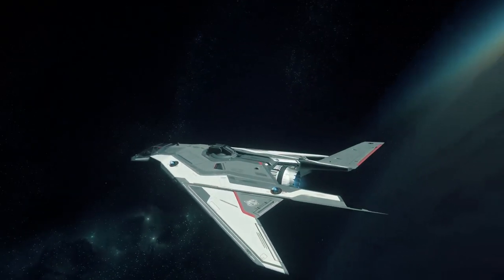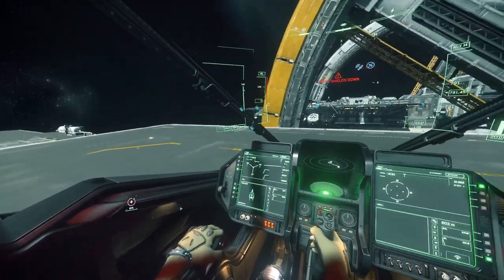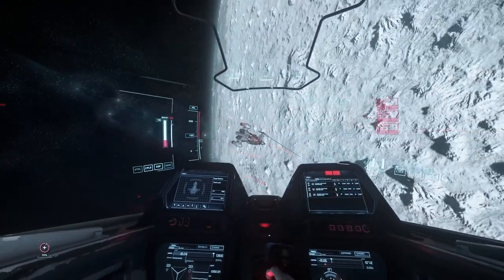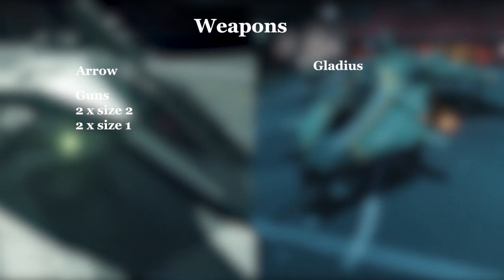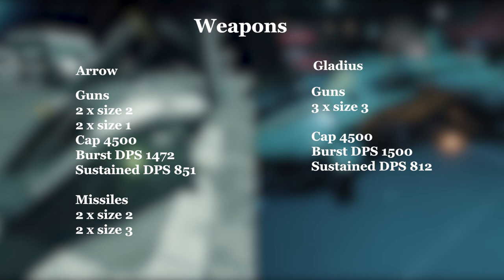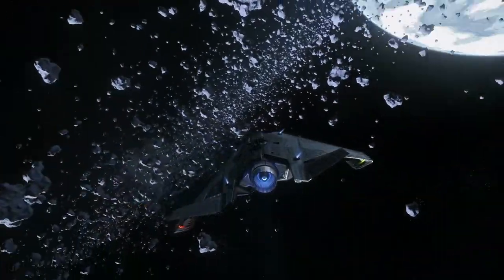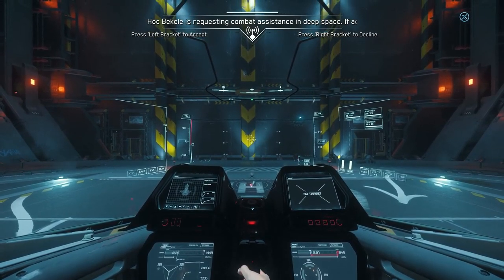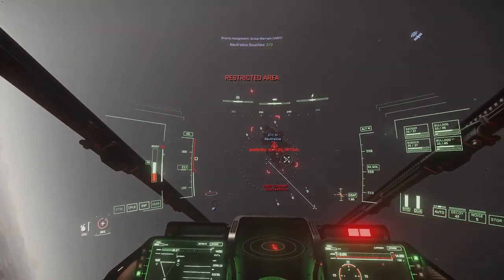Star Citizen | Arrow vs Gladius Buying Guide | 3.18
In this video I compare the Arrow and Gladius

0:20 - Arrow Intro
1:00 - Gladius Intro
1:54 - Weapons
2:38 - Agility
3:09 - Durability
3:20 - Cost
3:26 - Other Comparison
3:40 - Verdict